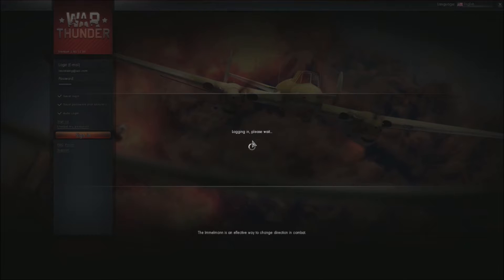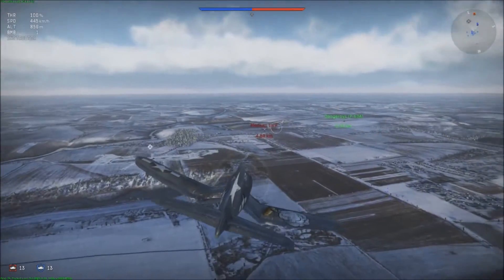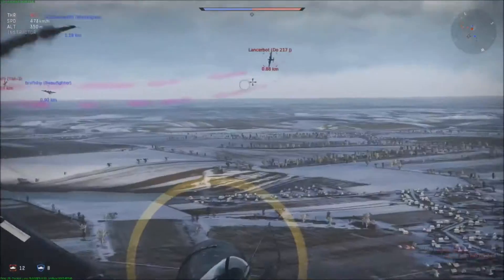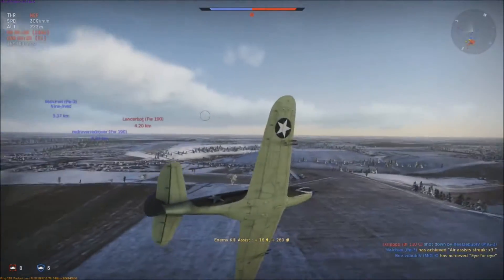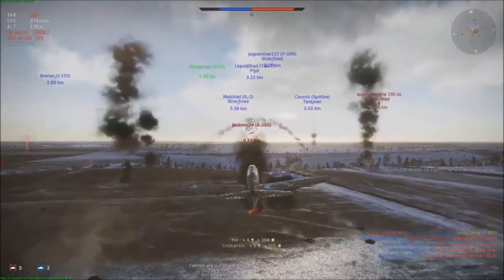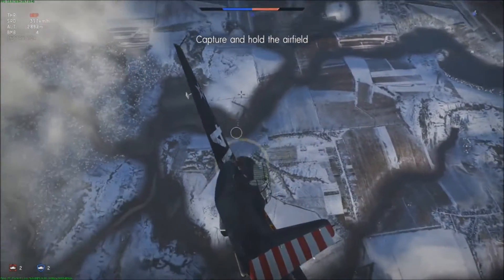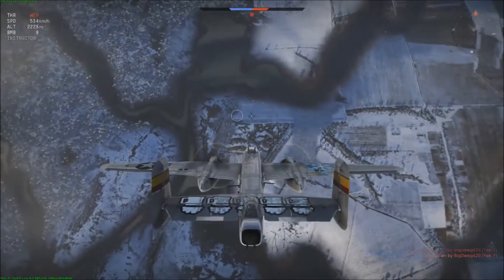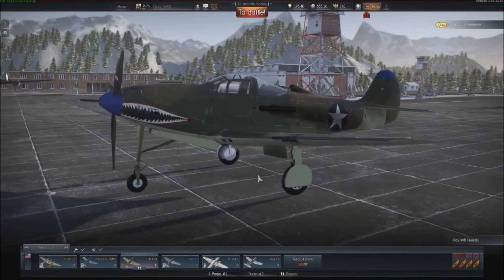War Thunder Gameplay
This is my first War Thunder Gameplay Episode. Share this with your friends and follow me on Google+! ~This is Epicplayer83 Signing out! ^_^